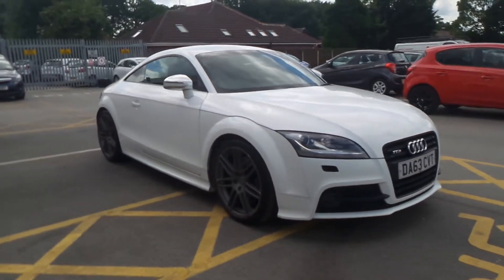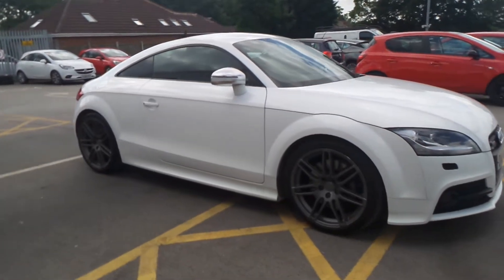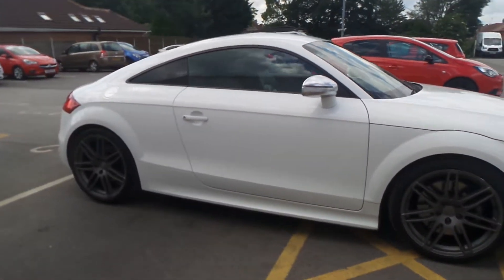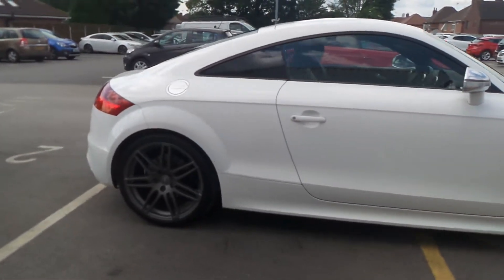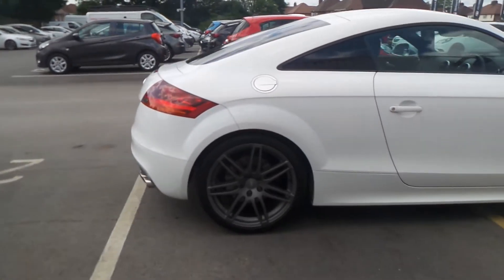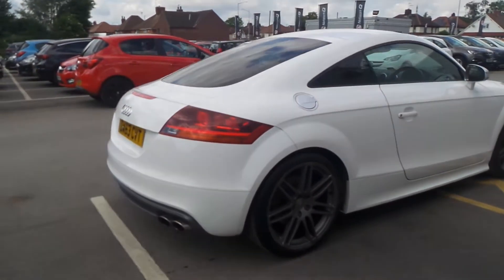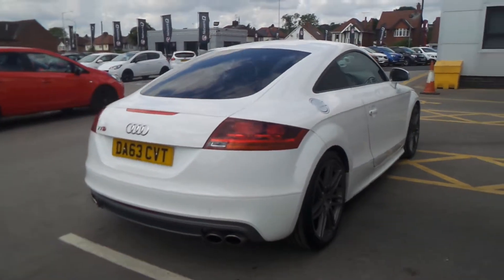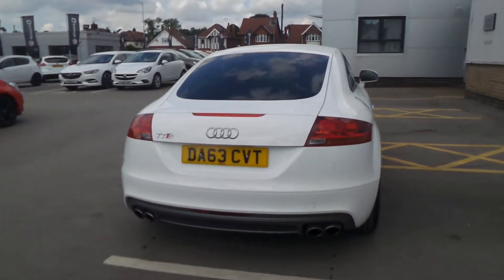DA63CVT Audi TT Quattro Black Edition 2.0 Turbo Fsi